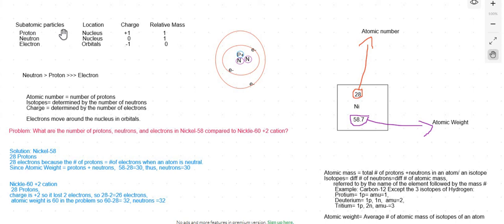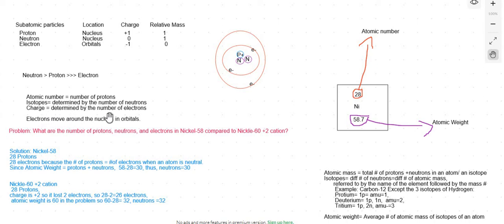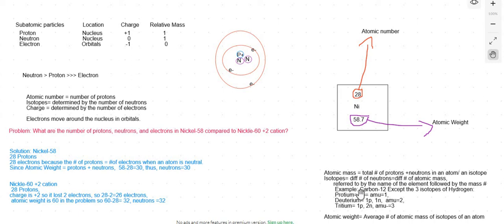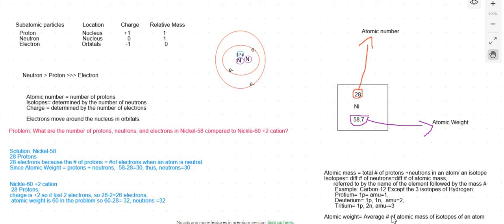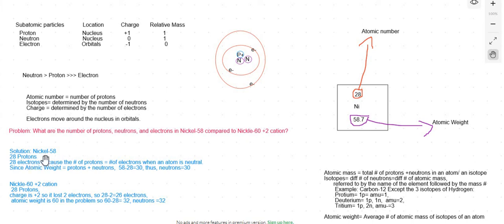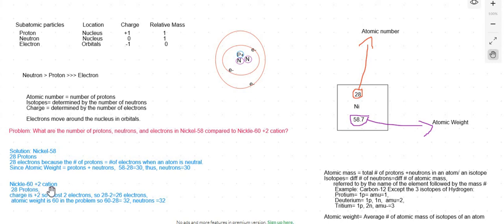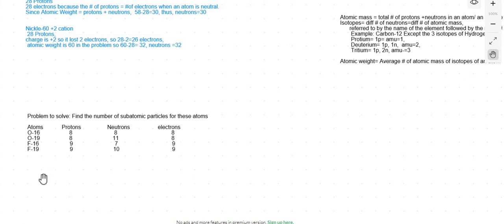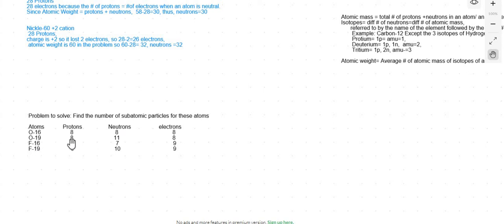Mcat Review Subatomic Particles